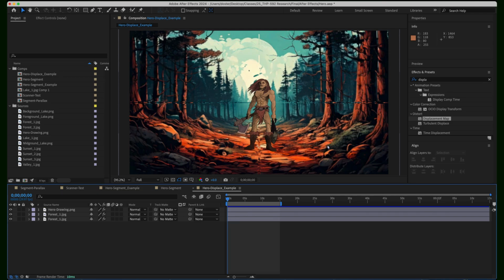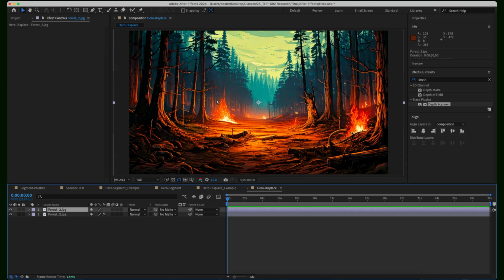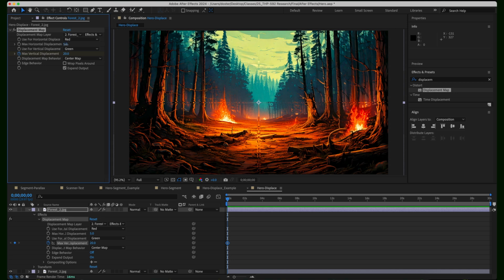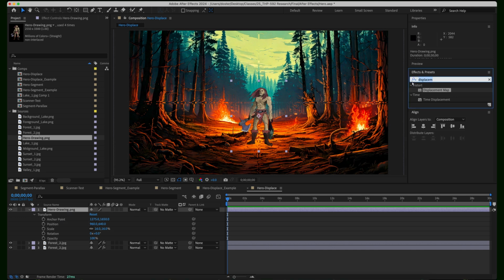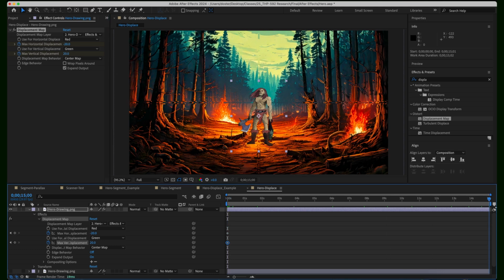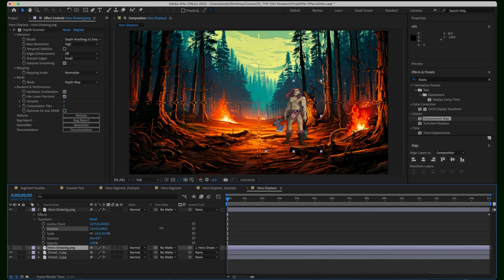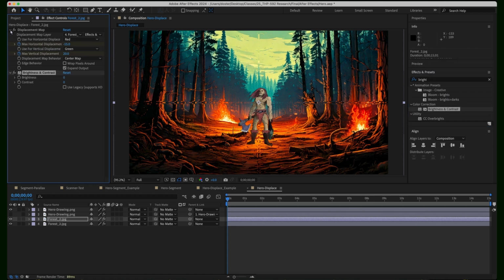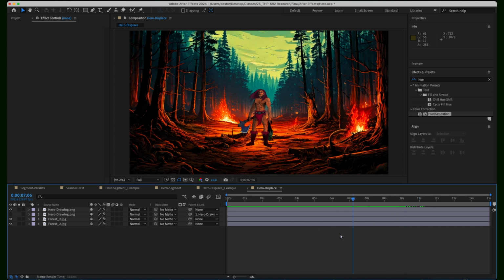Part 4 - Simulated Camera Rotation in 2D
PART 4: Using depth maps and displacement maps to simulate 3D camera rotation in a 2D scene

This series, as a whole, covers basic 2D animation techniques and then shows how the integration of AI plugins can help to enhance this process.